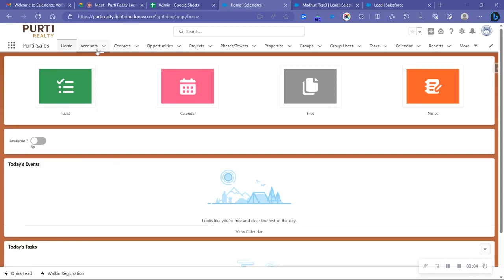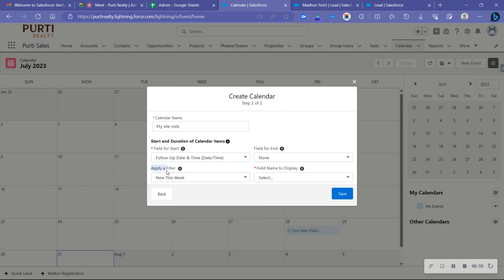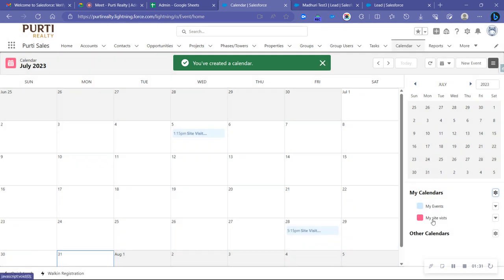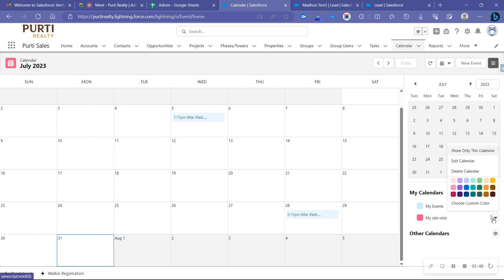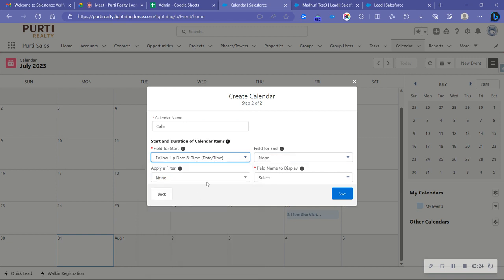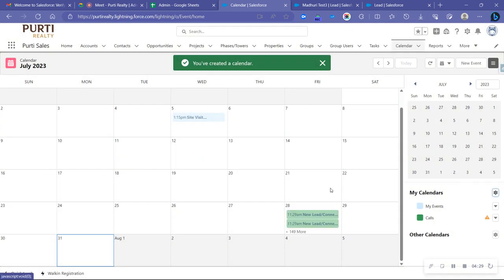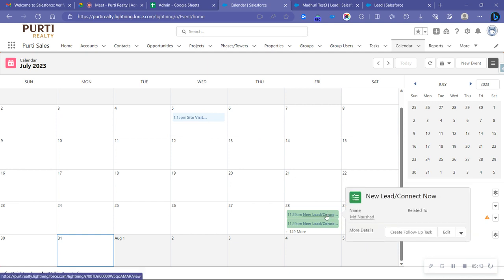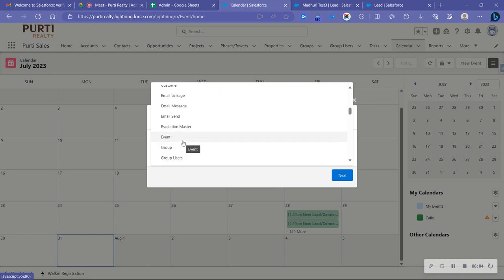How to Create task and Event